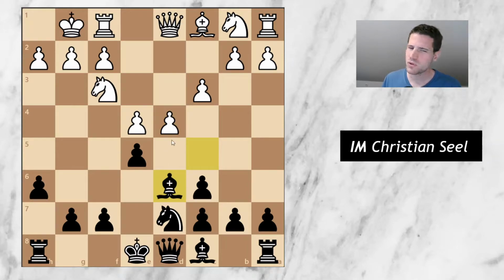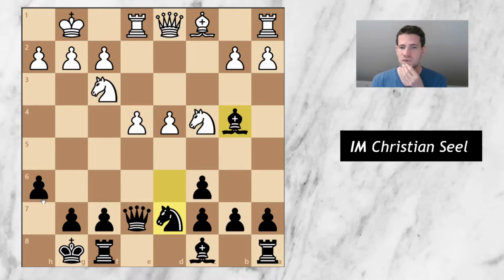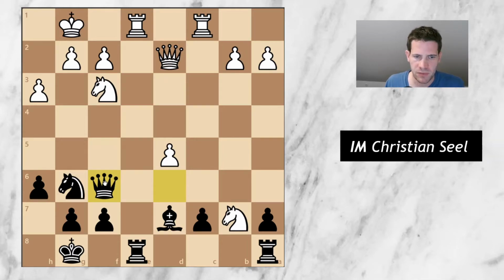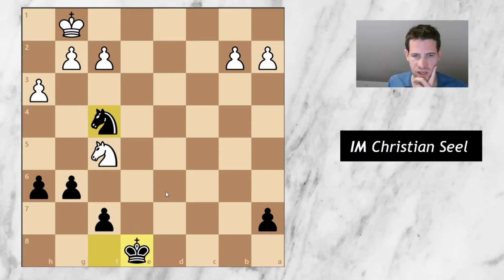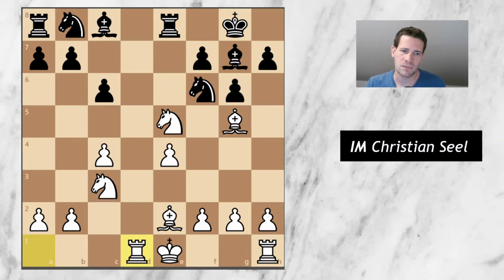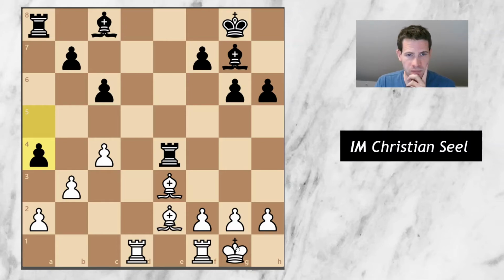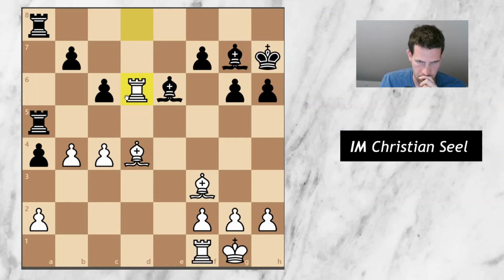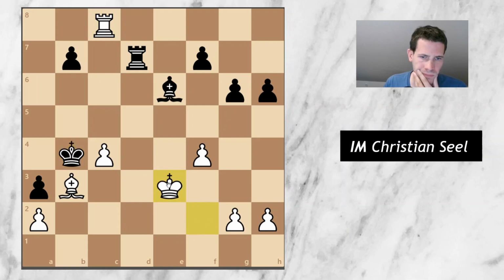#97: GM Max Warmerdam - IM Christian Seel, Dutch Cup Online, Final 4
My games against the young Dutch Grandmaster Max Warmerdam. The First 2 Games of the Dutch Cup Online Final 4 for my team Zuid-Limburg. We lost our first team match versus Apeldoorn 7-1.

Timestamps:
00:00 Game 1 Starts
02:10 Opening Prep Ends
13:30 An Important Pawn Break
22:05 Knight Endgame Starts

27:30 Game 2 Starts
38:05-39:05 Missjudging His Move and Missing His Idea
44:45 f4 - Decisive Mistake